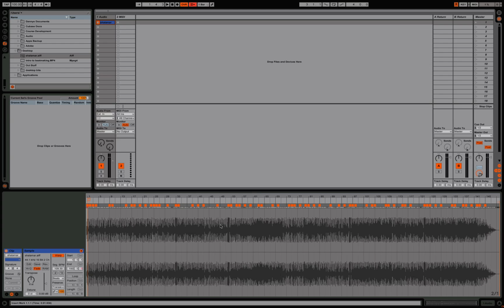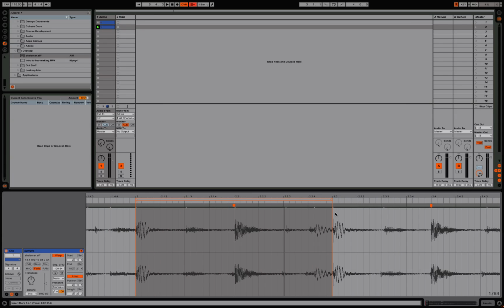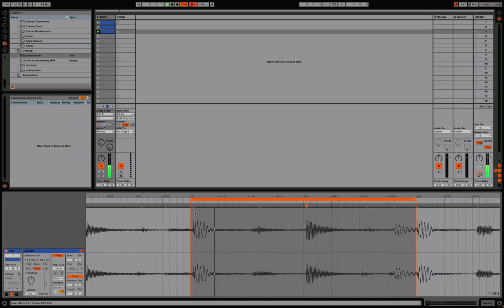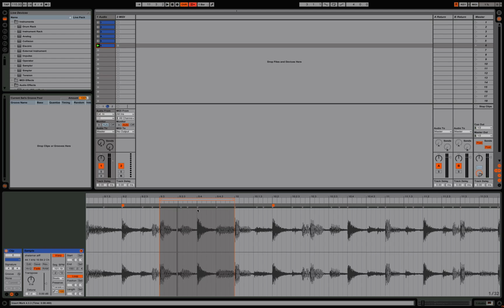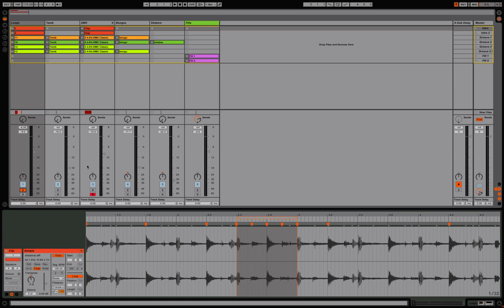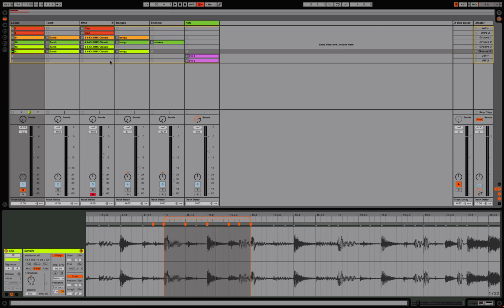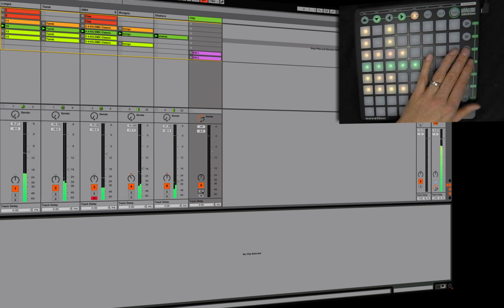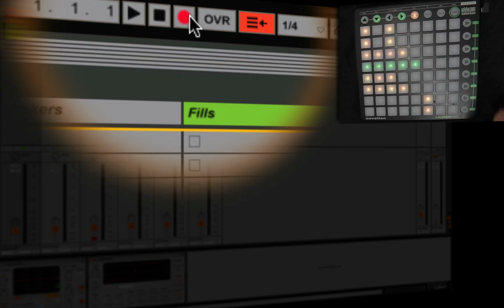Ableton Live & Novation Launchpad Beatmaking (pt3) - The Disco Edit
- The next in our series of live beatmaking videos with Danny J Lewis (Defected, Enzyme Black). Each time we ask you what sound or genre you would like to see, then Danny has a go at making it on the fly using Ableton Live and Novation's Launchpad.

This week the suggestion of the slow sultry disco vibes of 'The Revenge' caught Danny's attention. He decided to show you how to bang out a quick disco edit... perfect for adding a unique twist to your DJ sets. Remember to be careful and clear any samples if you are planning to release the tune though!

Danny edited Shalamar's classic 'Night To Remember'. Respect to them! You can buy the original track here:

Also if you are in London tonight (14th Oct 2011), make sure you head down to the Point Blank night at Horse and Groom, Shoreditch where disco house demon Tornado Wallace will be doing his thing!

Please leave us a comment either on youtube or our facebook page with your thoughts and questions about the video. Also if you have ideas for the next genre let us know!